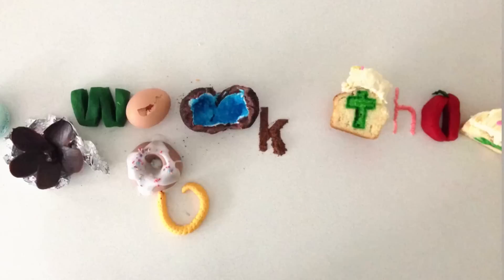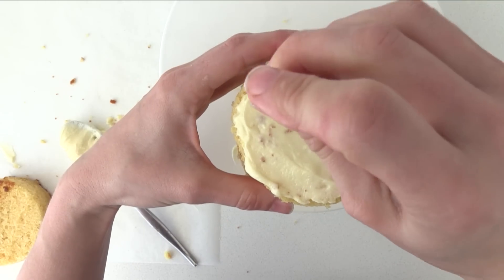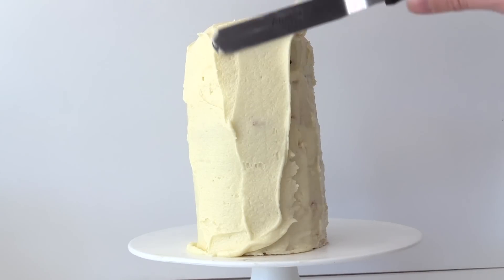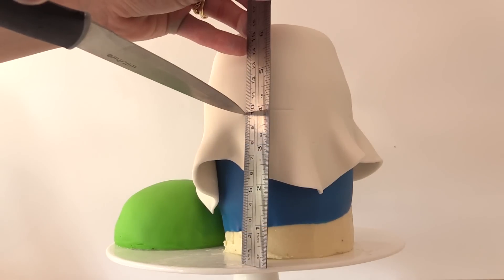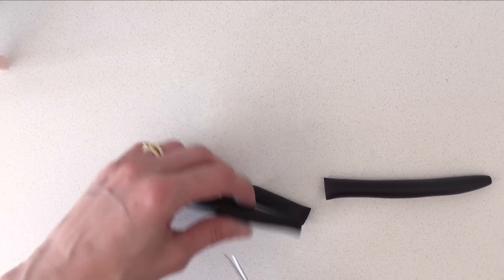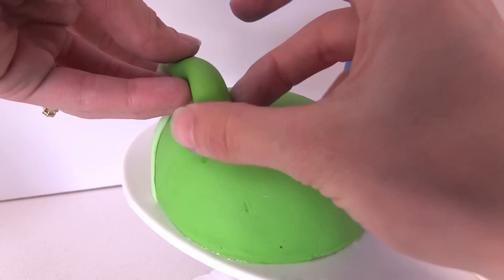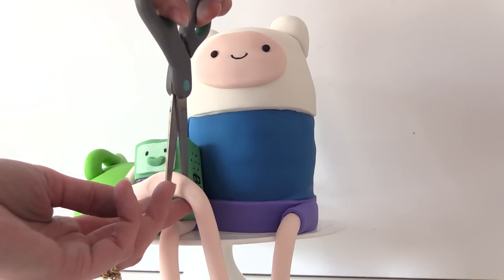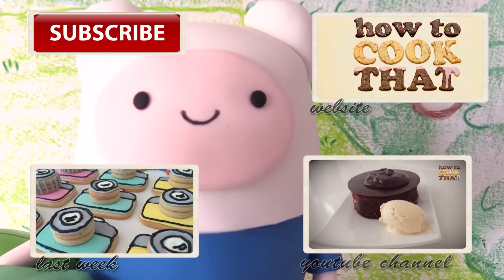ADVENTURE TIME CAKE How To Cook That Ann Reardon Finn the Human BMO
Adventure Time Cake, Finn the Human & BMO!

EXCITING NEWS - How To Cook That is a finalist in the prestigious Taste Awards in 3 categories.  And the public can vote in two of those categories - 'Best Home Chef' & 'Best Instructional Web Series'. Wow!  To vote click on this link, enter your name & email and then scroll down to those 2 categories Thankyou so much.

Ann Reardon
Australia 3116